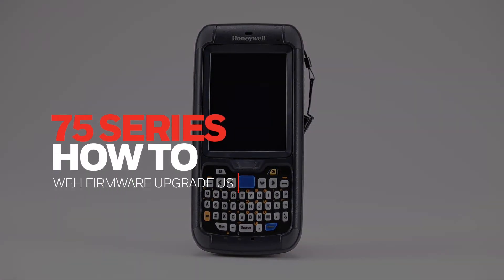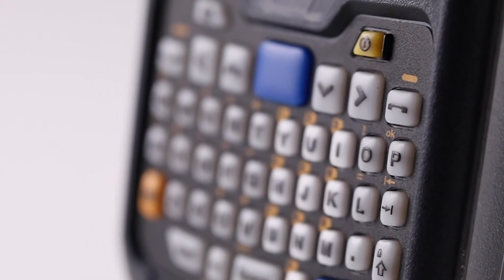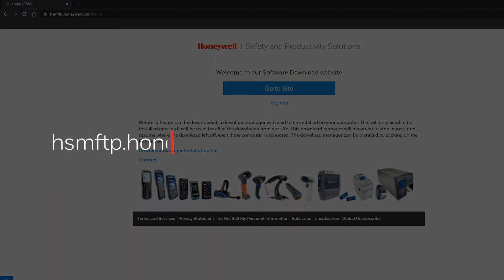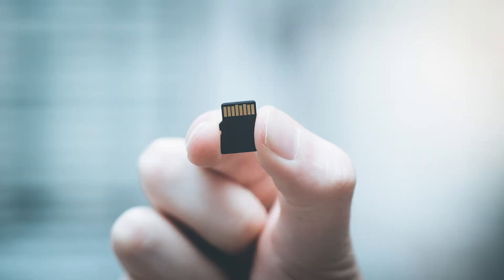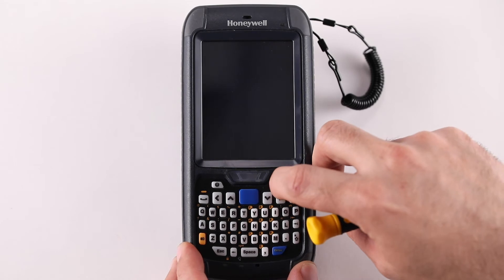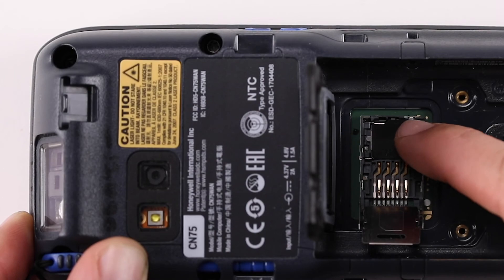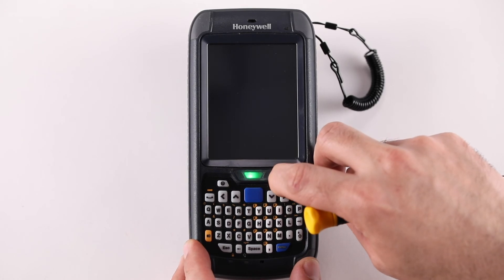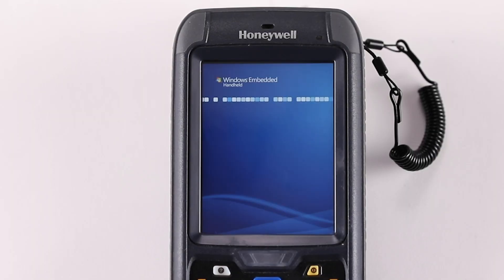75 series WEH firmware upgrade using micro SD card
Mise à jour du micrologiciel WEH série 75 à l'aide d'une carte micro SD
WEH Firmware Upgrade auf der 75 Serie mit einer Micro SD
 Karte Aggiornamento firmware WEH serie 75 tramite scheda micro SD
Обновление прошивки WEH серии 75 с помощью карты памяти micro SD
Mikro SD kart kullanarak 75 serisi WEH ürün İşletim sistemi yükseltmesi 75 series WEH كيفية ترقية البرامج الثابتة 75
系列WEH使用微型SD卡固件升级
 Atualização do firmware WEH da série 75 usando cartão micro SD 75 series
 WEH actualización de firmware mediante tarjeta micro SD